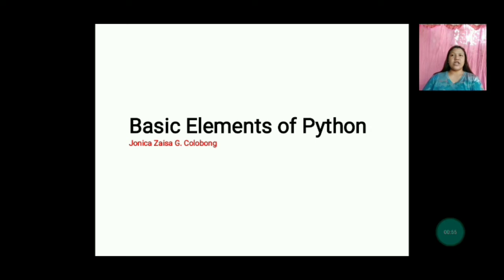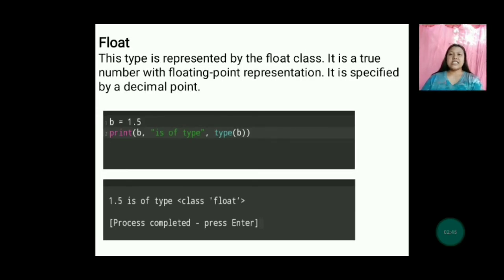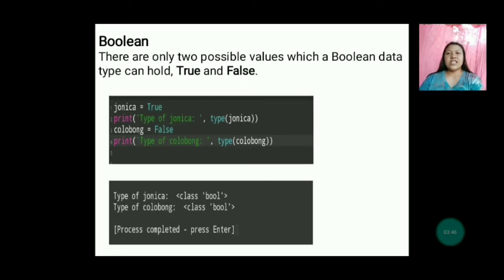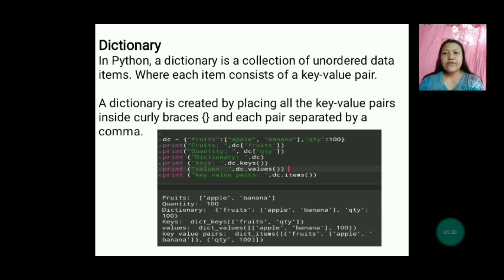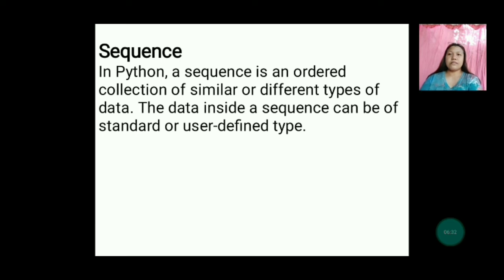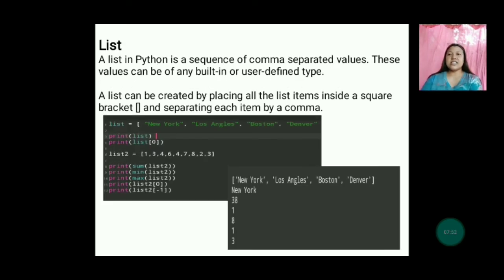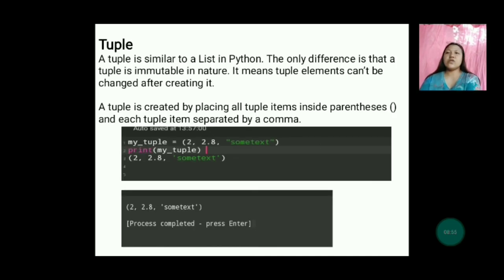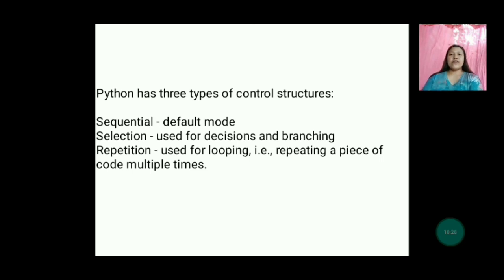INTRODUCTION TO PHYTON